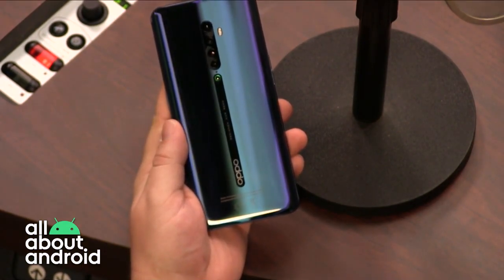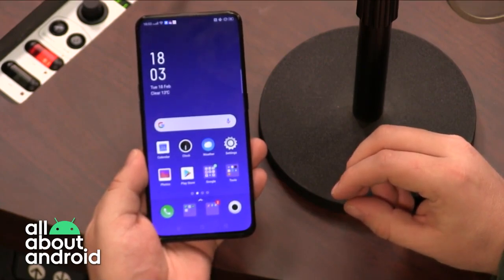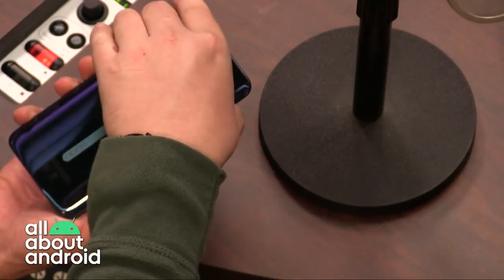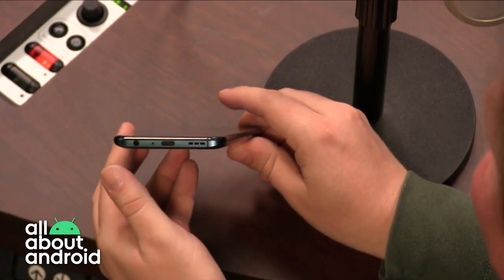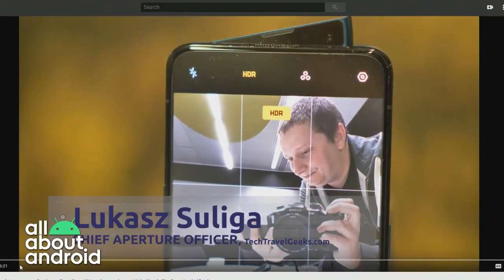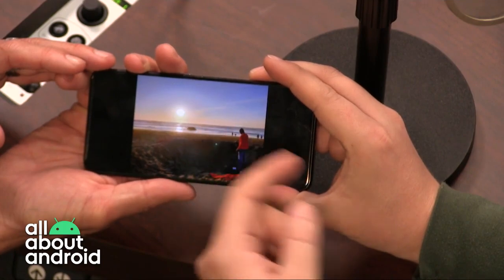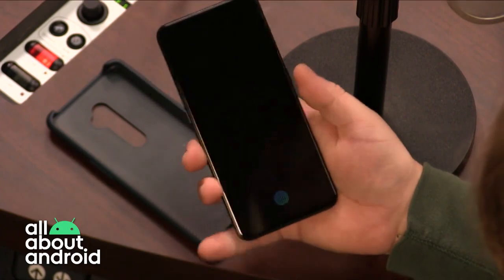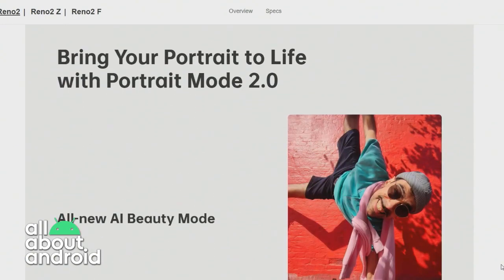Oppo Reno 2 Review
On All About Android, Matteo Doni reviews the Oppo Reno 2, a mid-range device with a pop-up selfie camera and VOOC fast charging.

Hosts: Jason Howell, Ant Pruitt
Guest: Matteo Doni